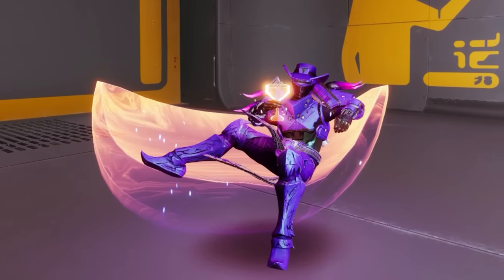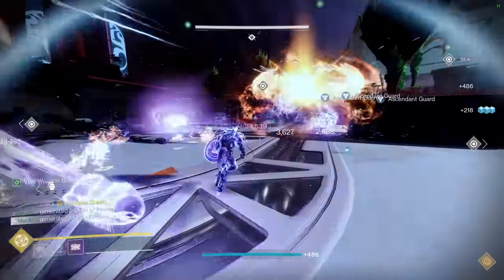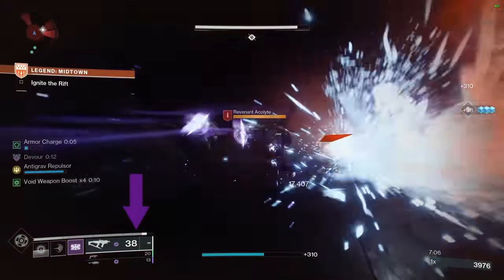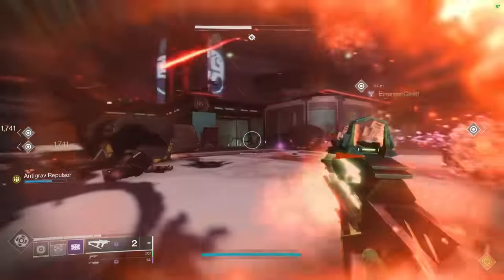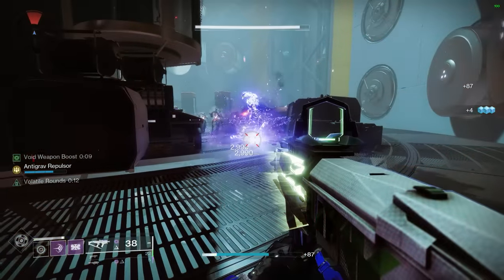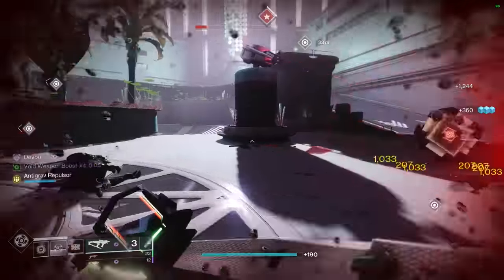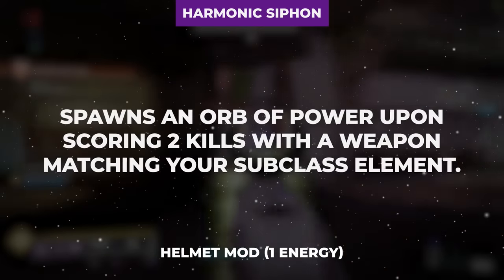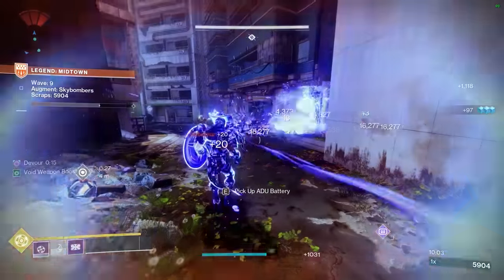Onslaught Gets Annihilated By This Insane Endless Super Build!